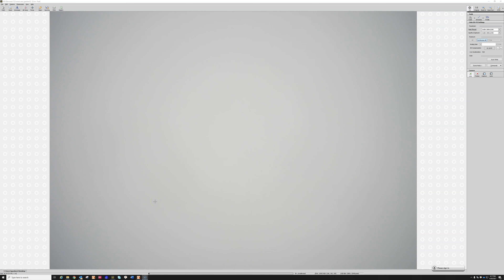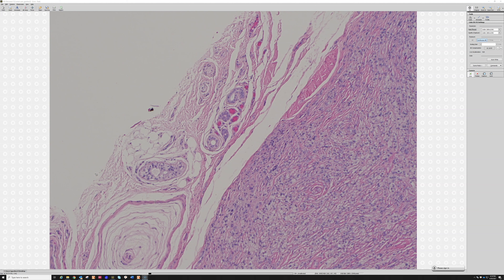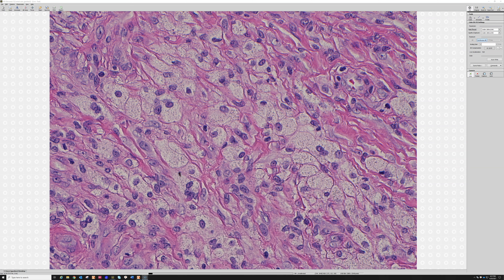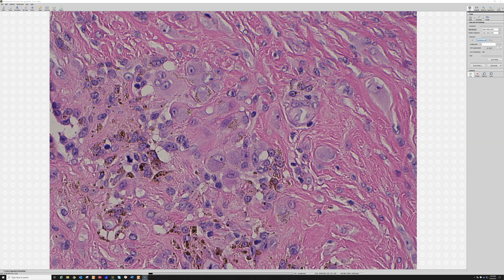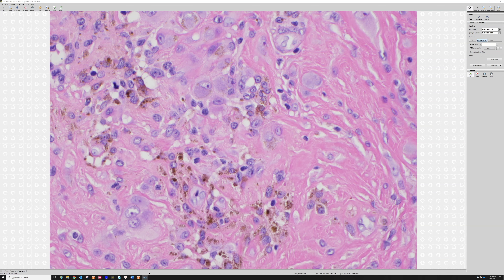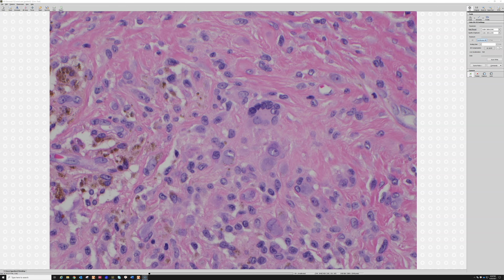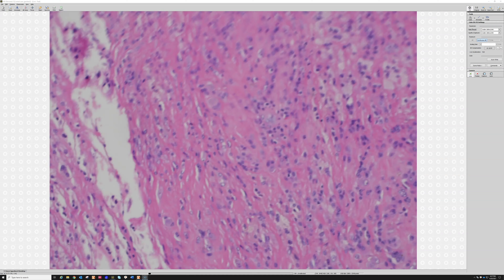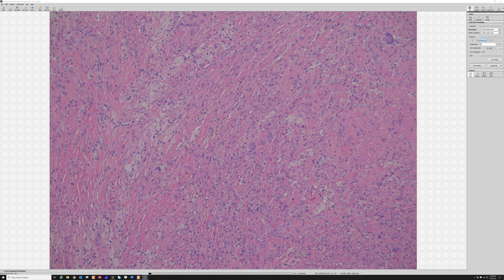Giant cell tumor of tendon sheath (tenosynovial giant cell tumor) - pathology hand surgery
More on Tenosynovial giant cell tumor (TSGCT), localized & diffuse types
(aka giant cell tumor of tendon sheath & pigmented villonodular synovitis):
Images (lots of pics plus perfect hemosiderin halos aka ladybird cells)